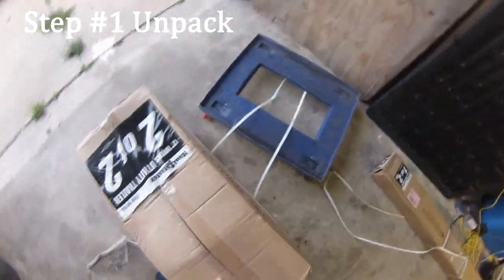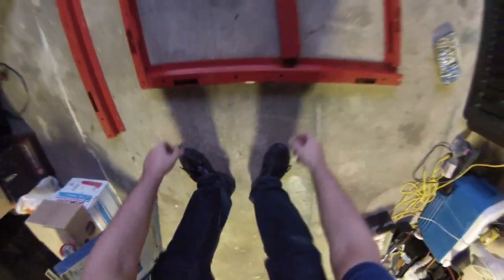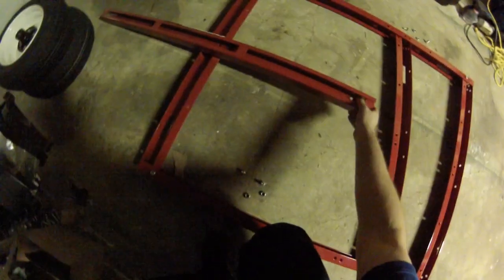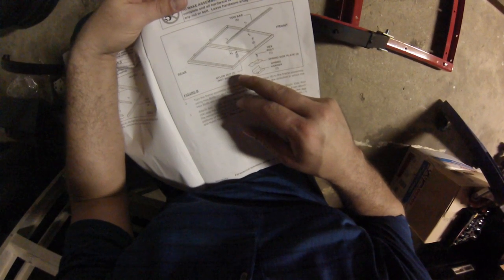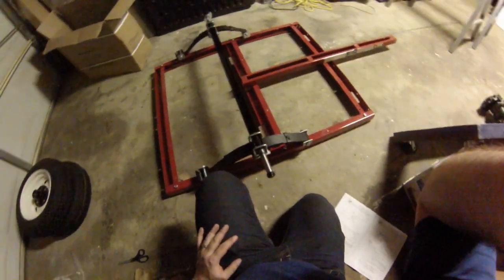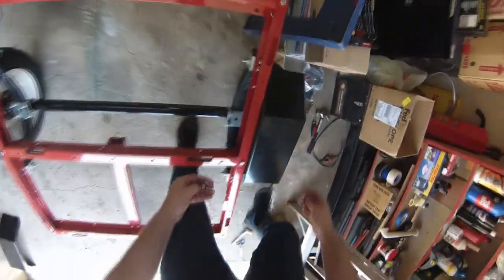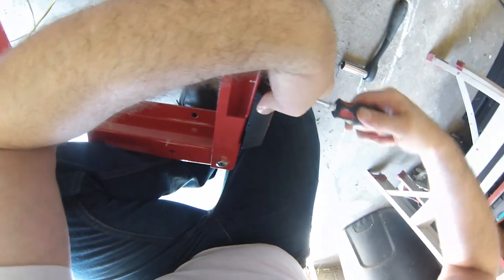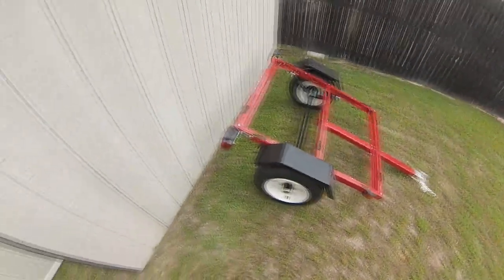Harbor Freight Trailer - Old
How to put together trailer from Harbor Freight.

Attempted to fix the fish eye issue.